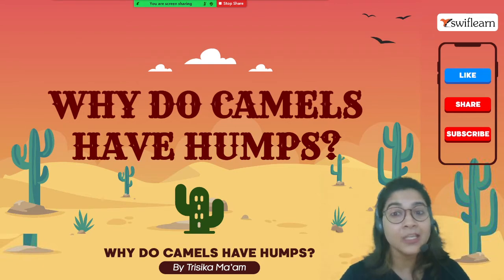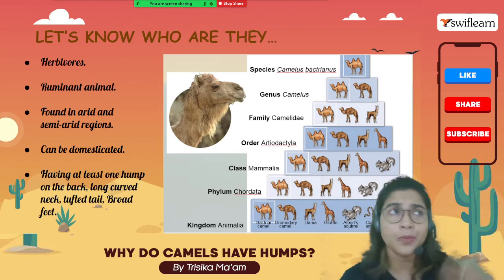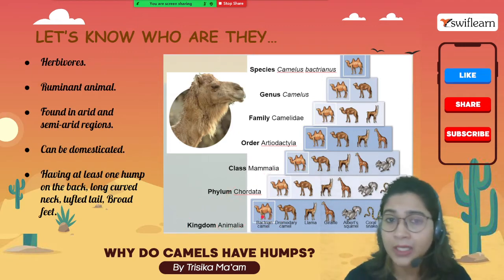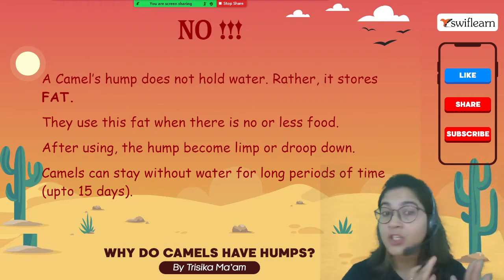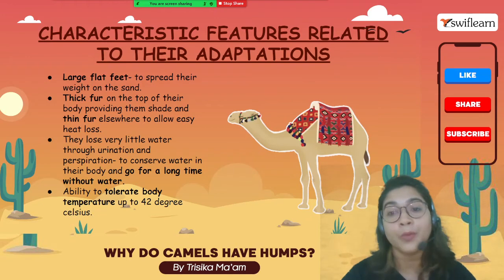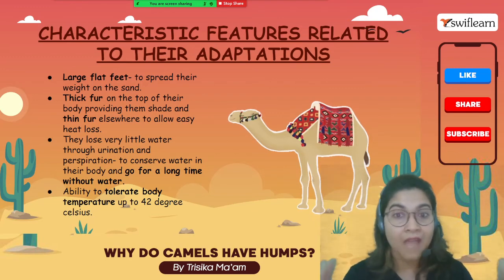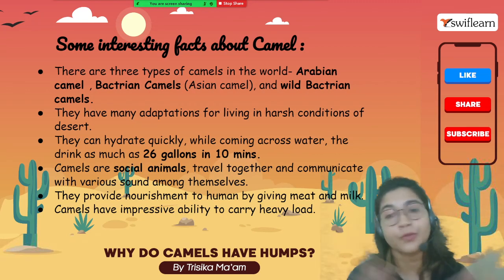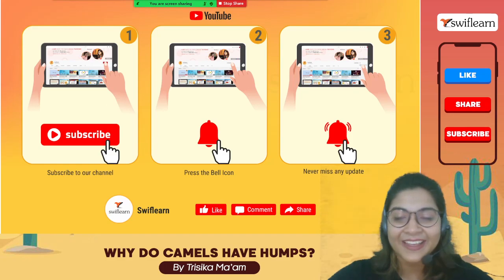Why do camels have humps?🐫 | Camels for Kids 🐪 | By Trisika Ma'am | Swiflearn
Ever wondered why some animals are so fascinating that it forces us to think
hard on things that we see in nature in abundance yet so mysterious? Trisika Ma'am is here to share some facts on the "ship of the desert".

Objectives:-

🐪Who are they?
🐪Why do they have hump?
🐪Characteristic features.
🐪Interesting facts about camels.

✔️00:00 - Introduction
✔️03:50 - What is hump?
✔️05:15 - Characteristic features related to their adaption
✔️09:00 - Interesting facts